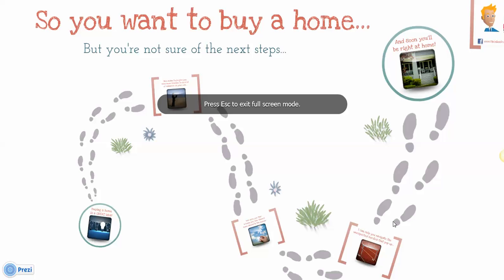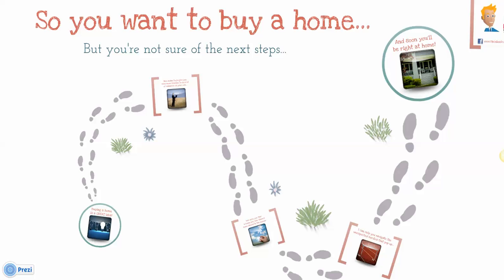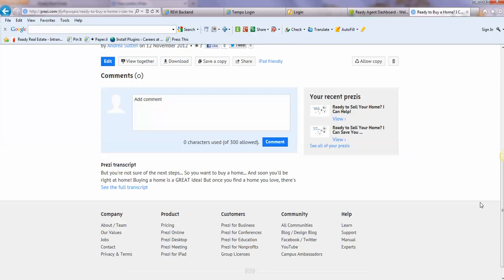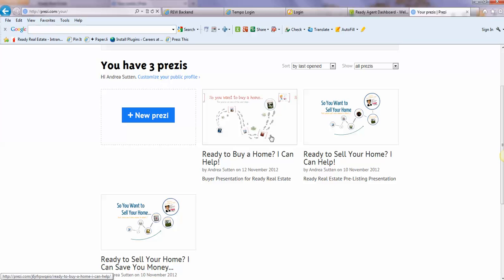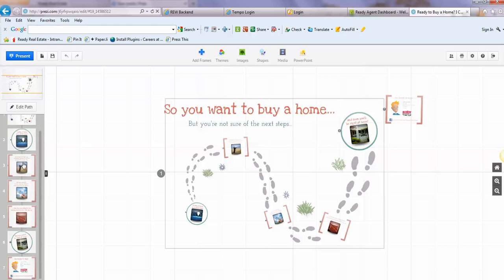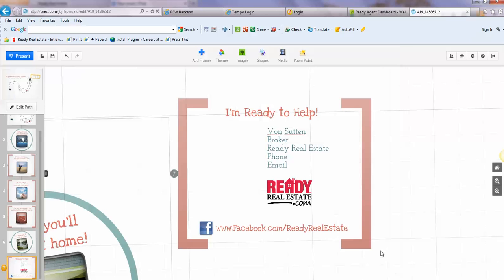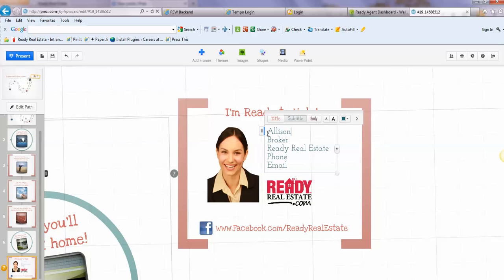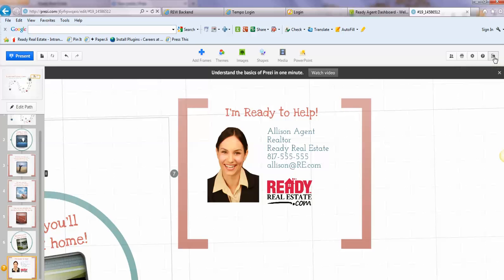Ready Real Estate - How to Edit Prezi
Learn how to edit a sample Ready Real Estate Prezi for you to use for you clients who are looking to buy or sell a home.  Prezis make great pre-presentations to help you stand out from the crowd!